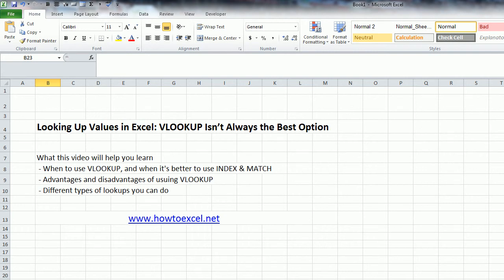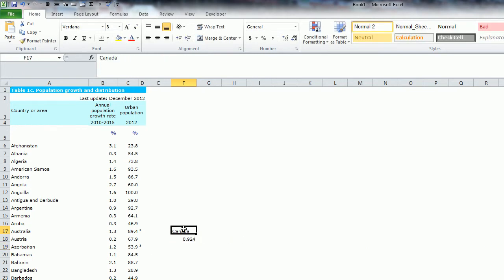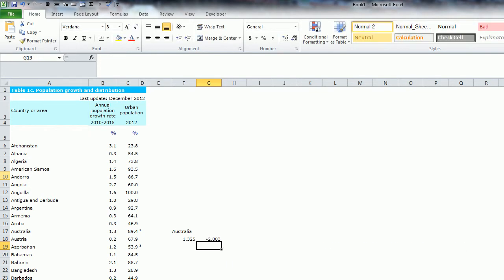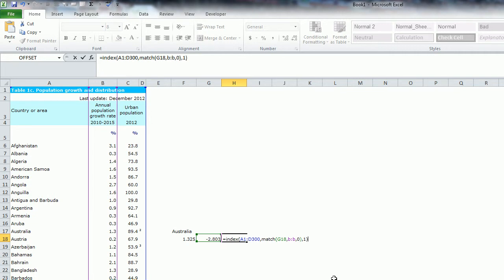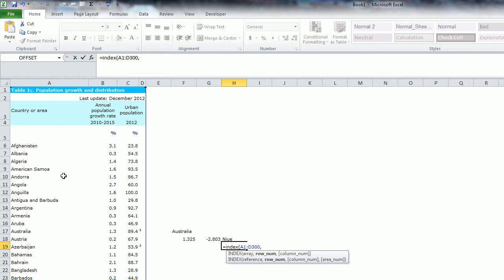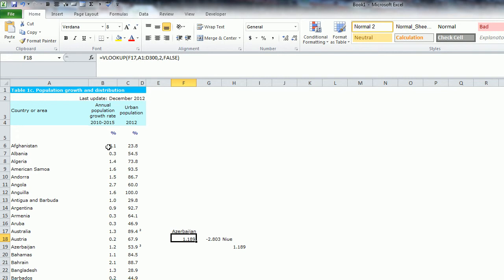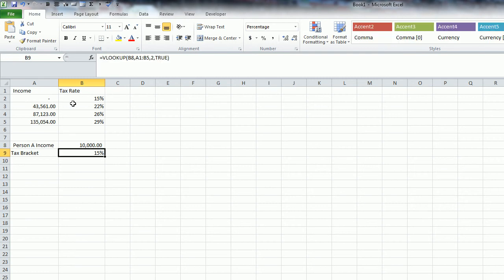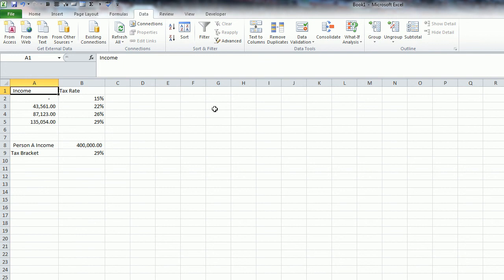VLOOKUP vs INDEX and MATCH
How to use lookups in Excel and when VLOOKUP isn't the best option available and why you should use INDEX & MATCH.